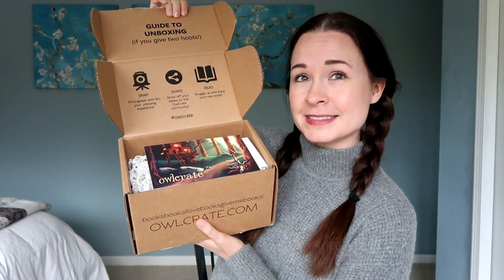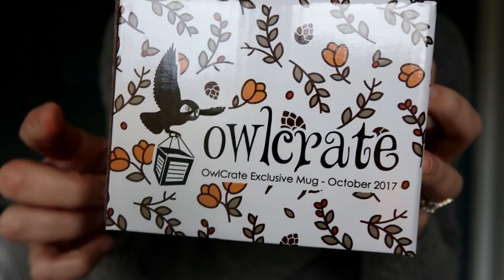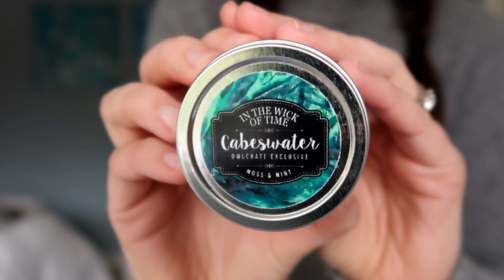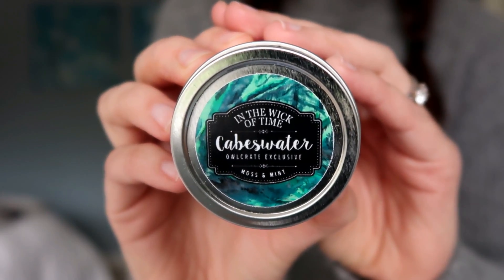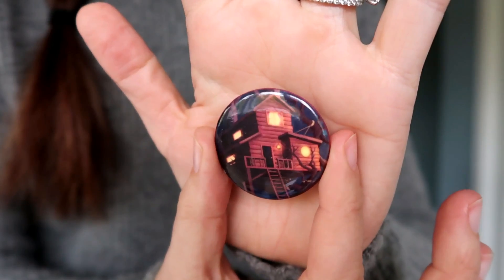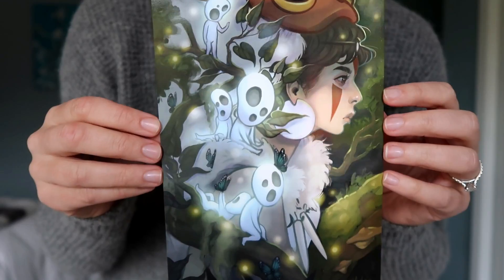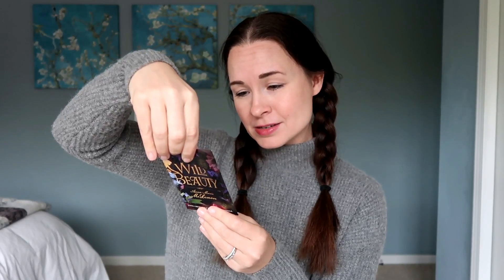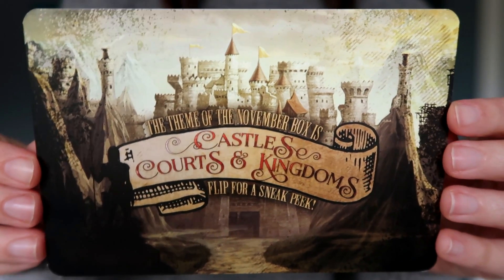OwlCrate October 2017 Unboxing! | Find Me in the Forest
Today I am unboxing the October 2017 edition of the OwlCrate box! The October theme is Find Me in the Forest! If you aren't familiar with OwlCrate, it is a monthly book box specializing in Young Adult (YA) literature. It is expertly themed and curated, and it always includes fun bookish gifts, as well as exclusive items like author-signed bookplates and a specially designed cover for the book of the month. For the record, I'm NOT a Young Adult lol (I'm in my 30's), but I really love this genre of literature from time to time, and I think this is a great subscription box!